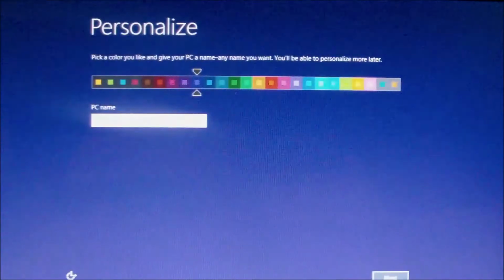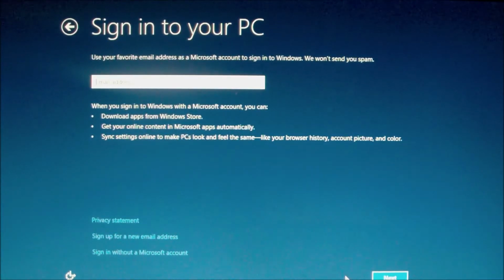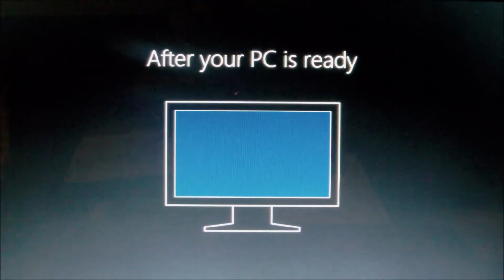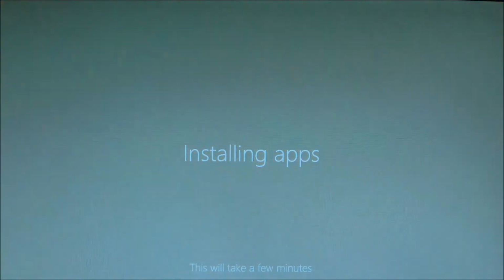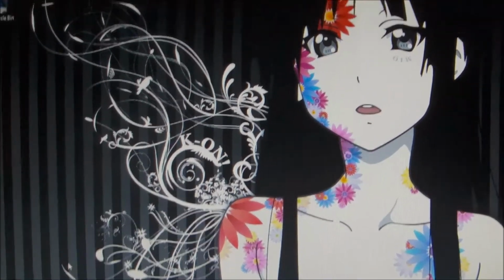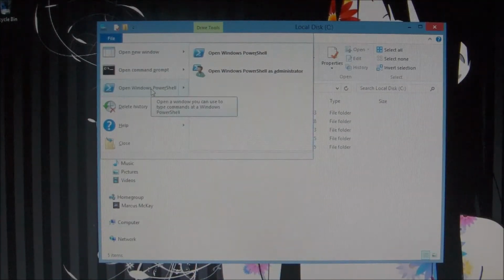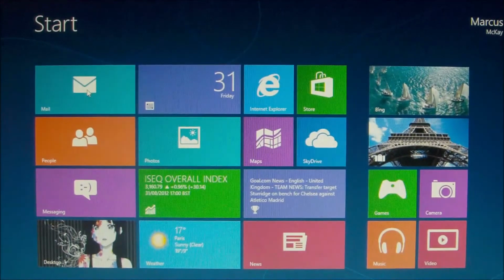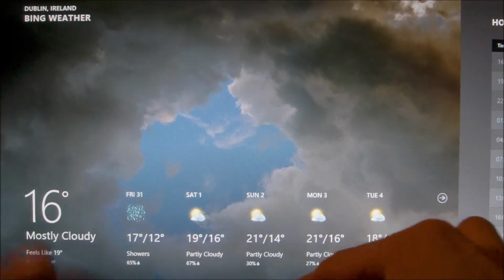Windows 8: Installation walkthrough, first impressions (2/3)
Windows 8 is coming soon. For this reason I thought I'm going to show you a full run-through of a clean installation from the get go, showing you the new UI design, and showing a few apps.